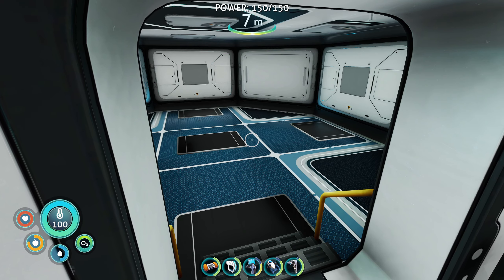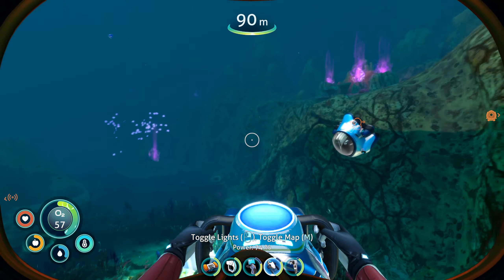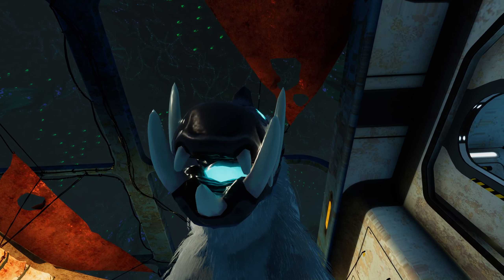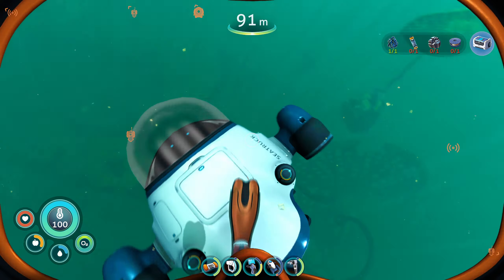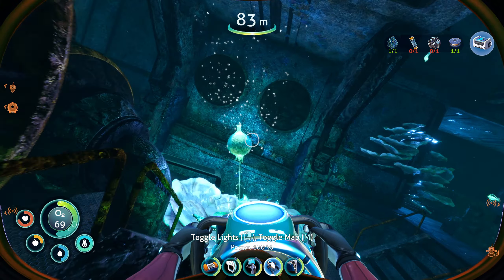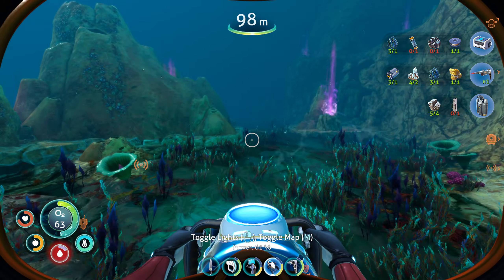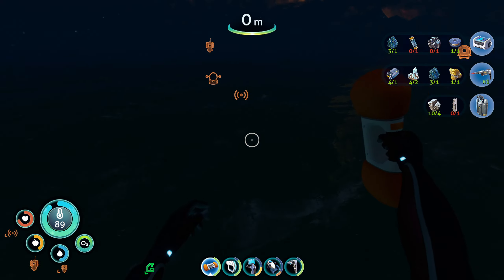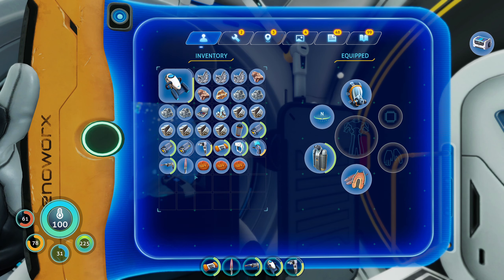ANOTHER SURVIVOR? ( Subnautica: BZ S1/E4 )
If i hadn't played before i would have said that i couldn't believe this

Today i go and find a second survivor, and make a laser cutter as well as a Seatruck dock, and a better O2 tank